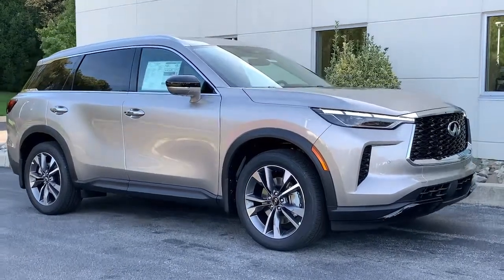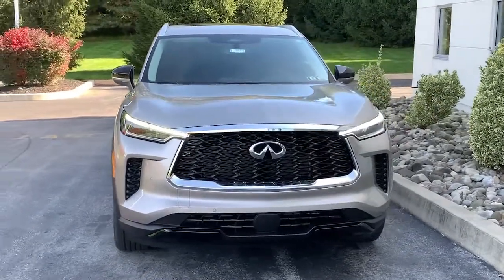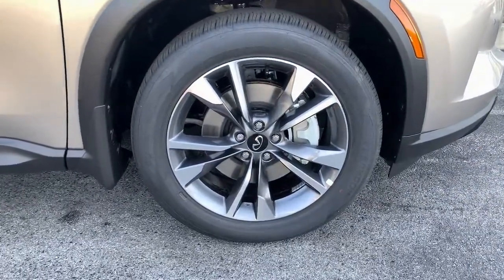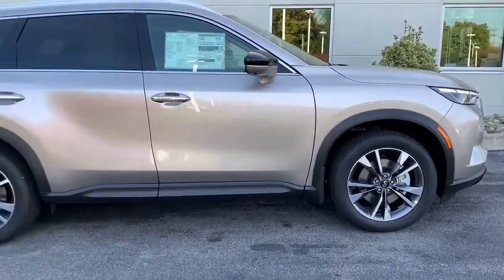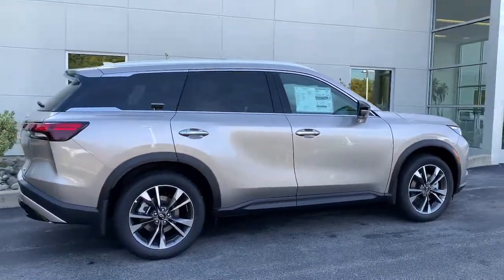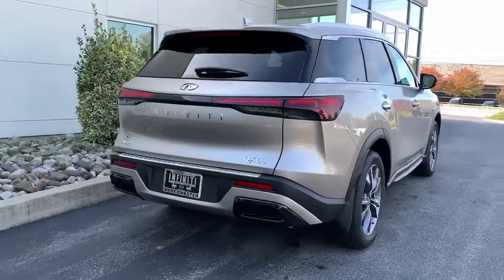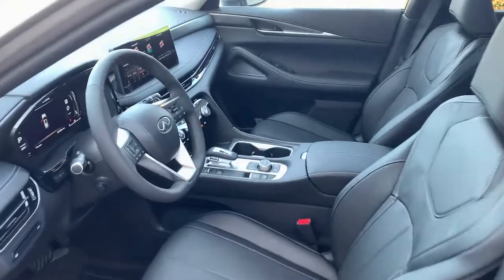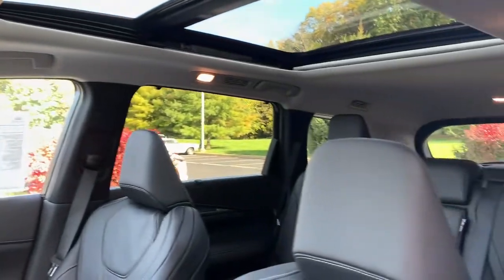2023 INFINITI QX60 Phoenixville, Malvern, Downingtown, Glen Mills, West Chester, PA 19948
Warm Titanium New 2023 INFINITI QX60 LUXE available in West Chester, Pennsylvania at Infiniti of West Chester. Servicing the Phoenixville, Malvern, Downingtown, Glen Mills, area.

#{MAKE}
#{MODEL}
2023 INFINITI QX60 LUXE - Stock#: 19948